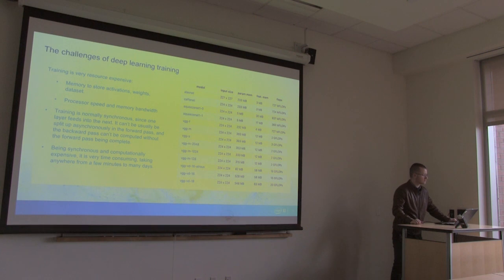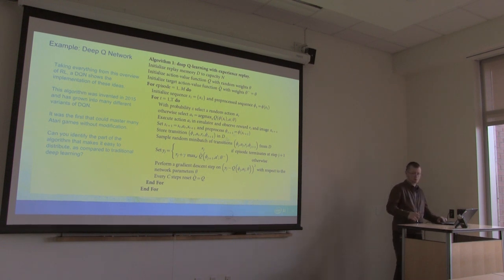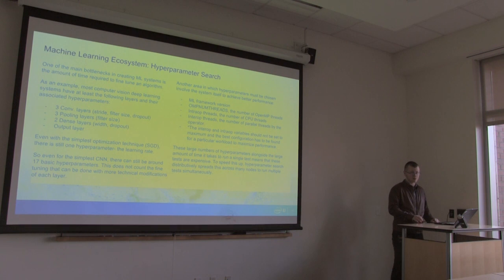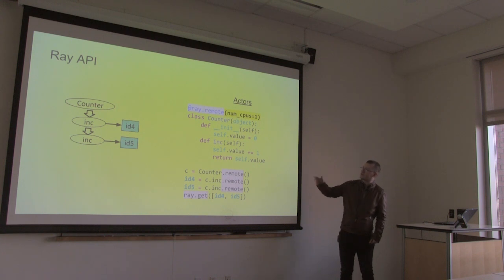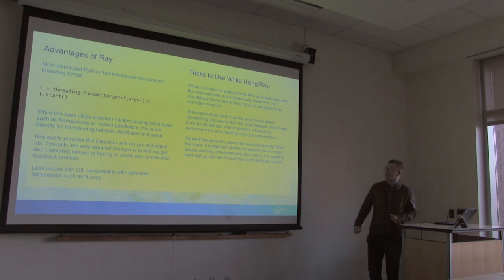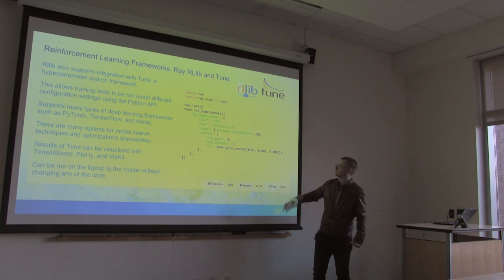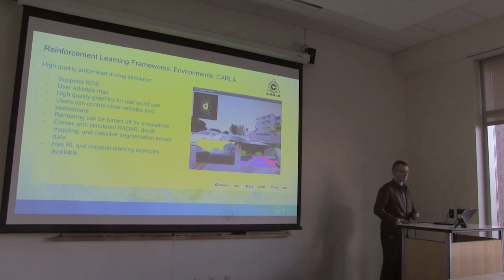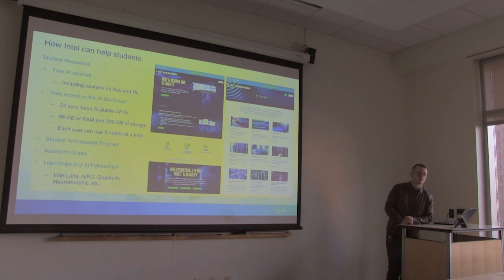Reinforcement Learning Across Thousands of CPUs: Coach, Ray, and TensorFlow, Stephen Offer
Abstract:

    Deep Learning is simultaneously one of the most sought-after elements that researchers and developers seek to incorporate and one of the more computationally demanding workloads. Taking anywhere from a few minutes to a few days to train on large datasets, applications may take months to properly develop an AI system. This lecture will therefore teach about distributed training- the methods by which to spread the training process across multiple nodes in a compute cluster.
    It will also touch on Reinforcement Learning, an exciting subset of machine learning in which an agent learns from its environment to perform complex tasks. Famous examples of this type of machine learning include AlphaGo and AlphaStar (Beat professional-level players in Go and Starcraft II), DQN (Super-human performance of Atari games), and the ANYMal Robot (RL-based instead of inverse kinematics). But most importantly, this talk will be about the large scalability of these algorithms and the advantages over traditional deep learning.
    As more than just a look at the theory underneath distributed systems, the lecture will cover the frameworks that can be used to create such systems. It’ll discuss Distributed TensorFlow, Intel RL Coach, and UC Berkeley RISELab’s Ray. The lecture will finish with an overview of how to get access to free compute clusters and software, enabling listeners to begin experimenting with distributed AI and reinforcement learning on their own.

videographer: Emmanuel Goicochea